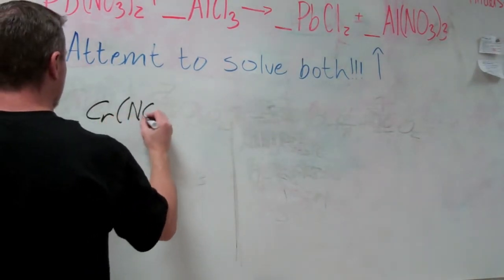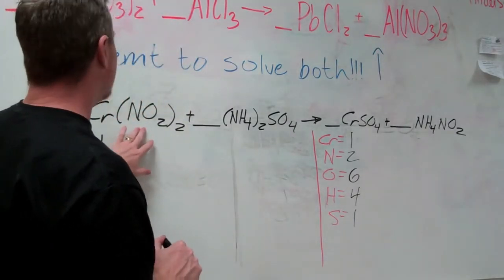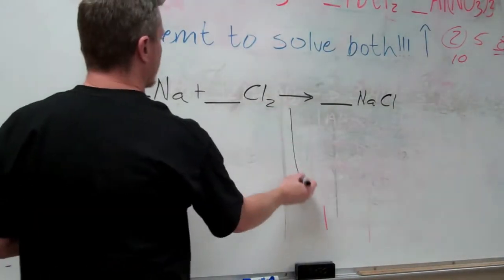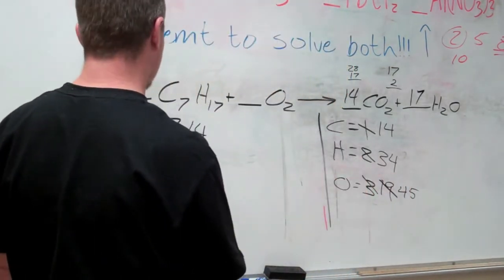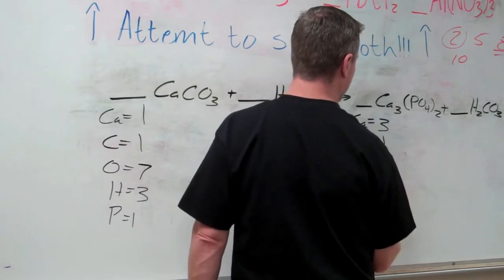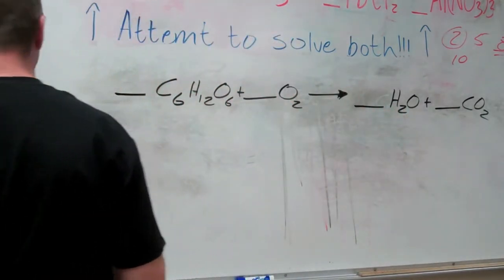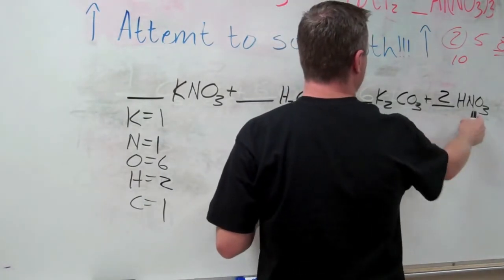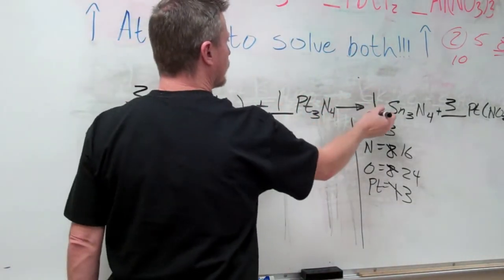Balancing a BUNCH of Chemical Equations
This video is just a fast edit of a recording I created while going over a series of problems with my students. I go through each Chemical Equation explaining the logic behind my approach to the problem and why I am working with each formula and element as I work back and forth from the reactants to the products. If you need an introduction or a lesson about balancing chemical equations, please see my video:

Find out WHY you can not change SUBSCRIPTS when balancing chemical equations by watching this video: